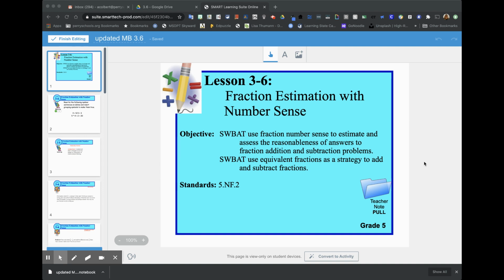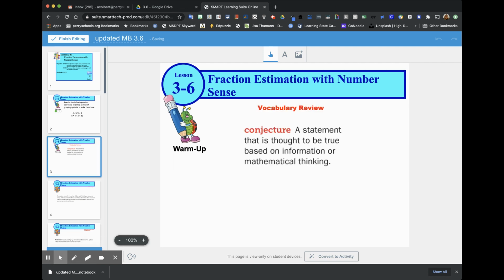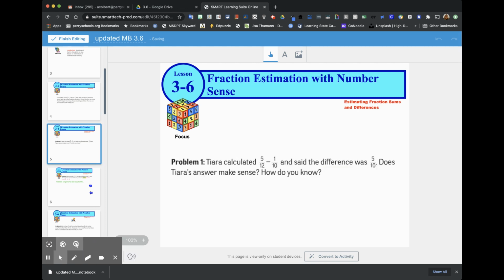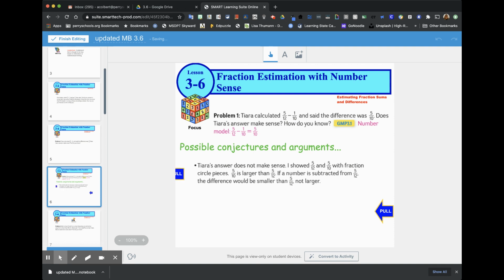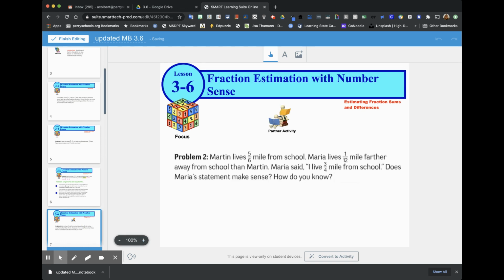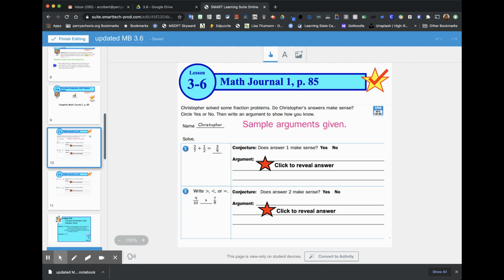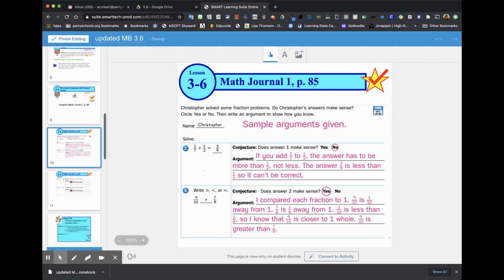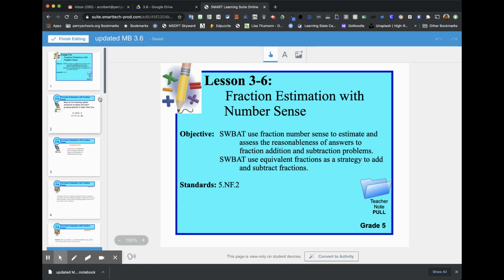Unit 3 Lesson 6